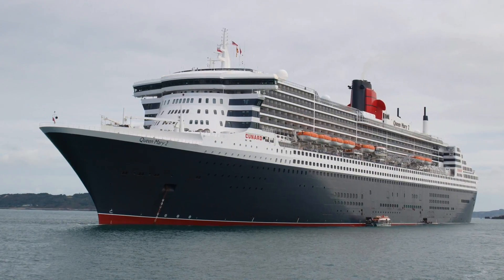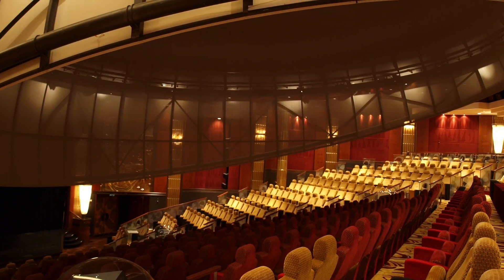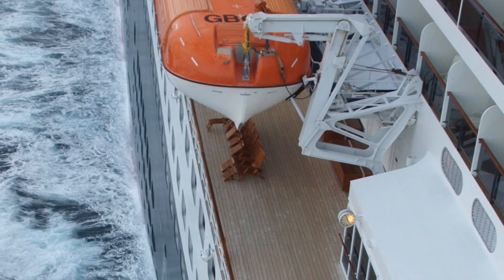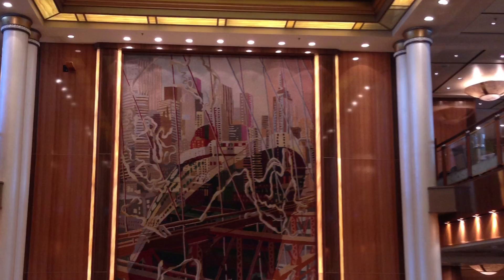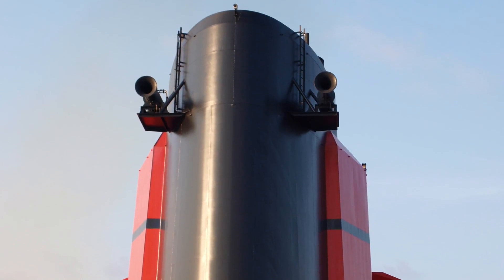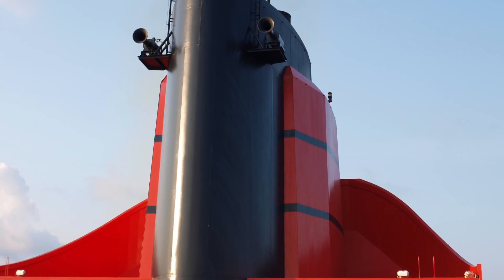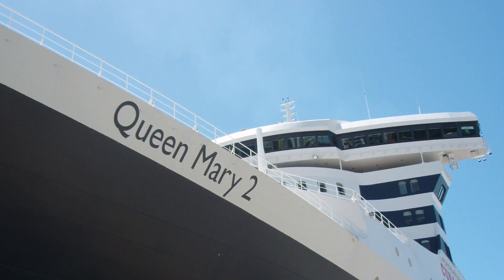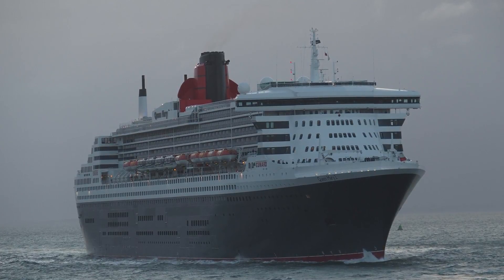Top 5 BEST things about Queen Mary 2 - Cunard Ocean Liner QM2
The Queen Mary 2 is one of my absolute favourite ships! The first ocean liner built since QE2, the QM2 is large, fast, elegant and totally unique.

Here is my list of top 5 things that make the ship so special.

Share your top 5 in the comments below, and don't forget to check out my QM2 Remastered walk through video